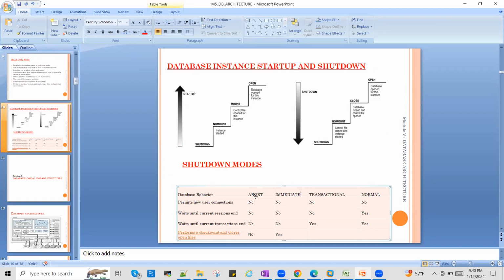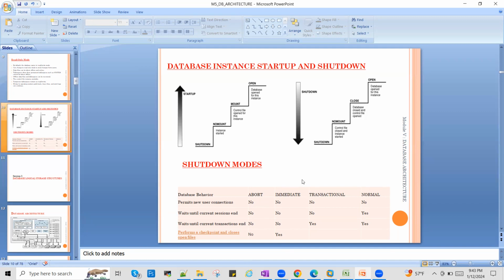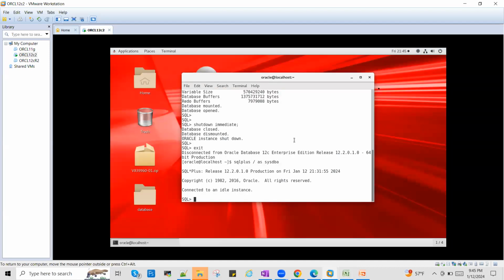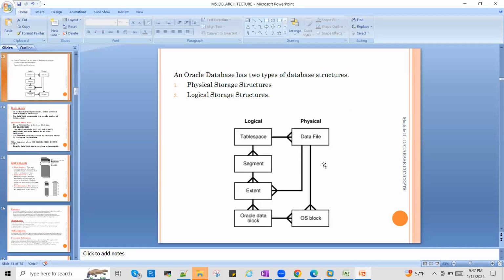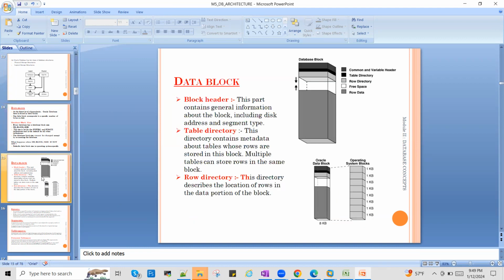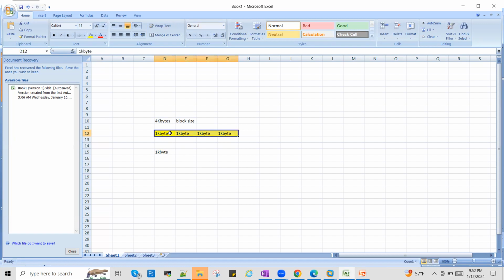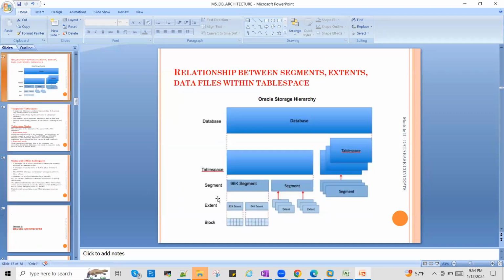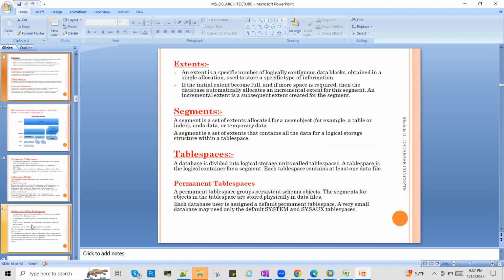DB Architecture 2